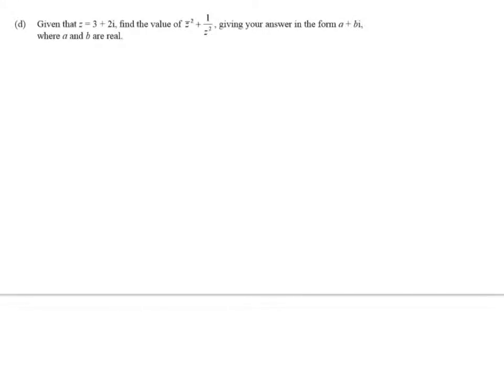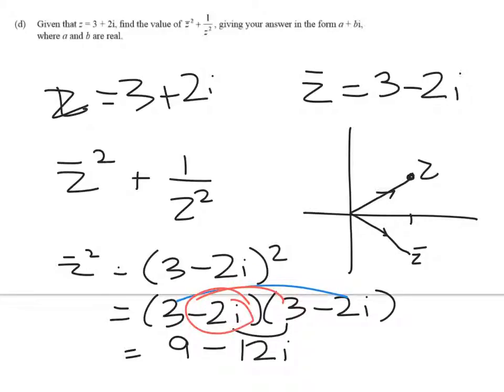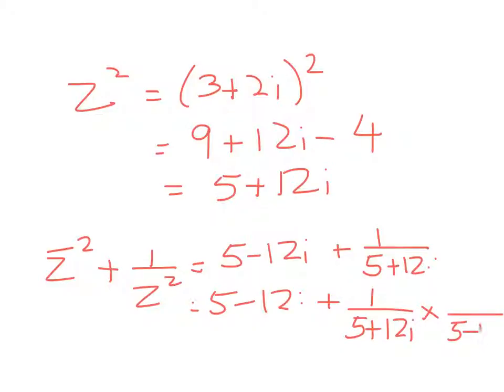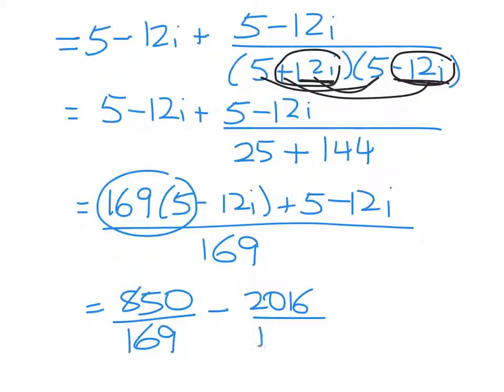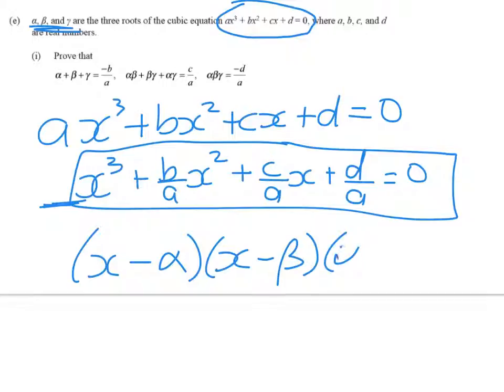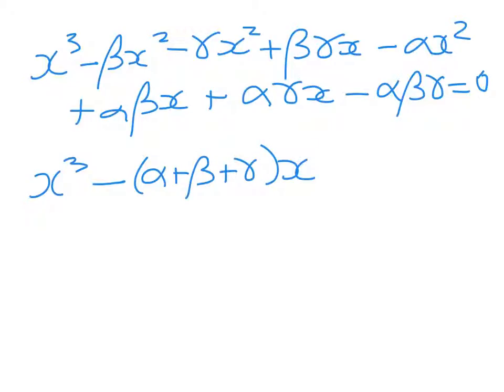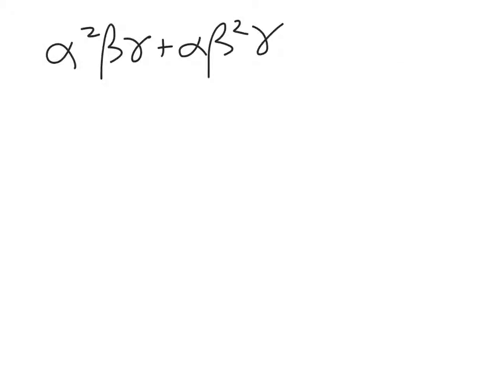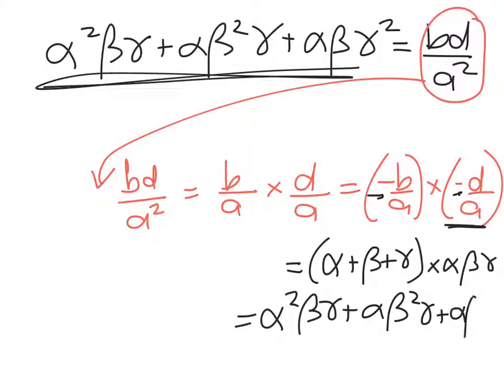Level 3 complex 2014 q3 d e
Conjugate. Rationalising the denominator. Expanding and equating coefficients.